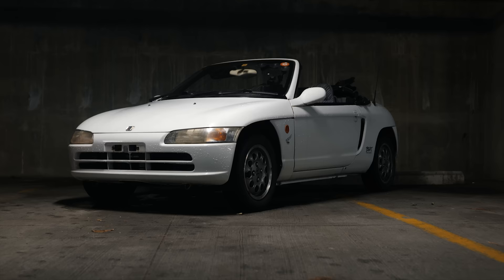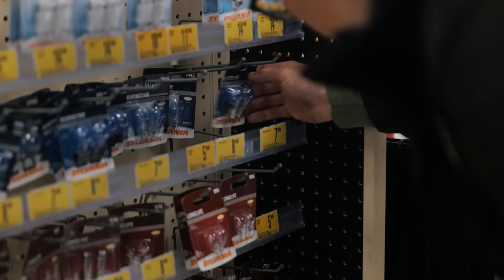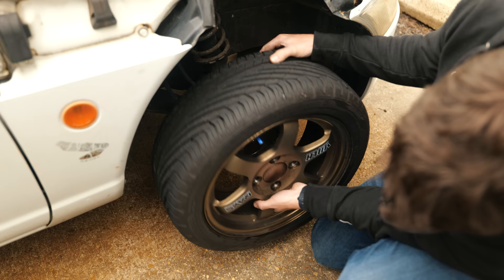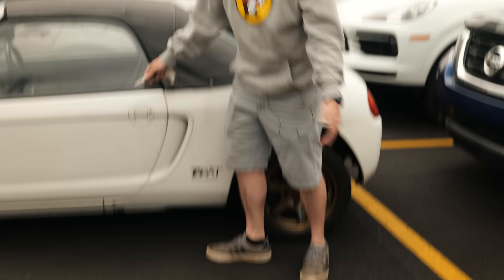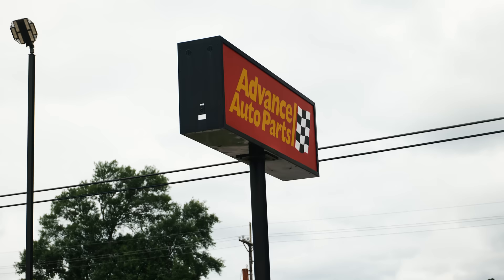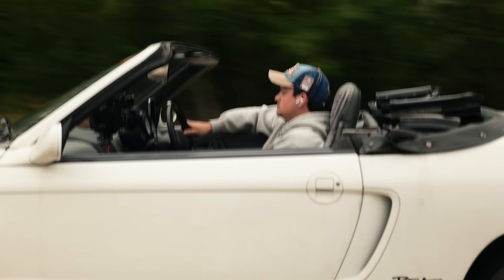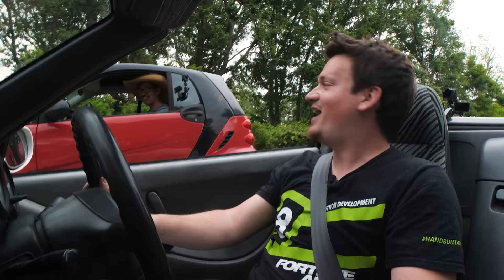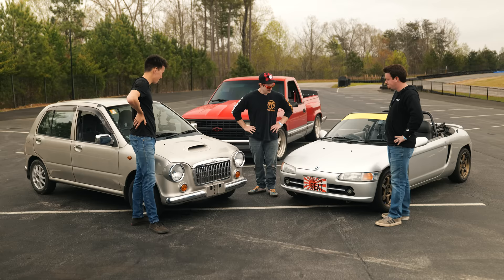We BLEW ENGINES and TURBOS on THREE Kei Cars in ONE Roadtrip - Kei Car Roadtrip Ep 3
Special thanks to Advance Auto Parts for sponsoring our roadtrips like always!

Special thanks to our camera guys Luke Kockler and Devonte Waller for being two of the most talented, ride-or-die fellas in the game. We appreciate you both so much.

"Spies on Duty" - Adam Saban - 79GW4BWCKEFPVVBU
"Slowly Comin’ Around" - Heartland Nights - WZOE1WNXMMC9HMFV

00:00 - one last ride
04:23 - same same, but different
06:23 - quirks and (lack of) features
07:25 - autopsy
09:35 - it's a good car
11:55 - pardi bras
18:35 - been a while since we did a nice musical montage
19:53 - welcome to tejas
23:40 - how funny would it be if this vo repeated?
24:05 - turning test
27:05 - the race of the century
28:05 - let's wrap this one up
30:15 - doing the math
31:30 - bloopers